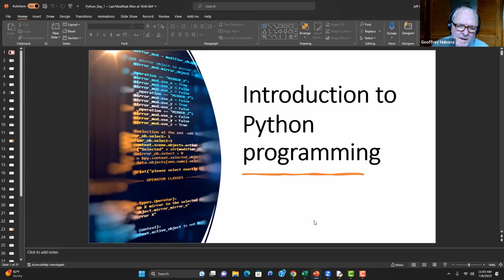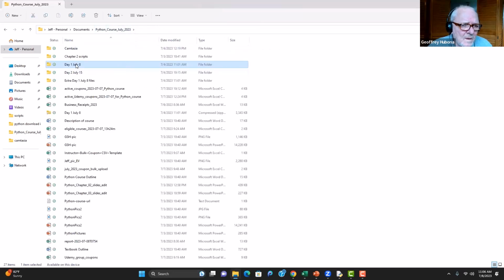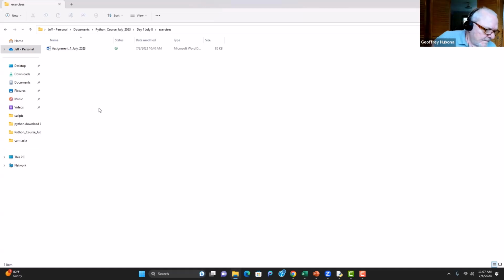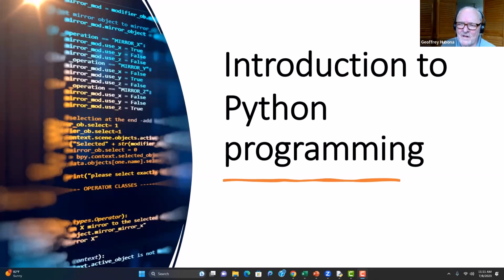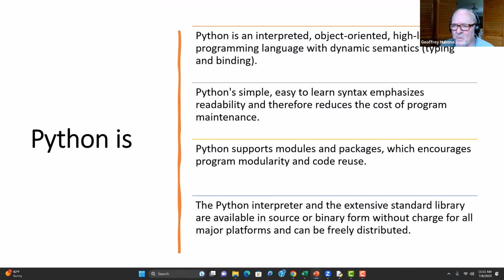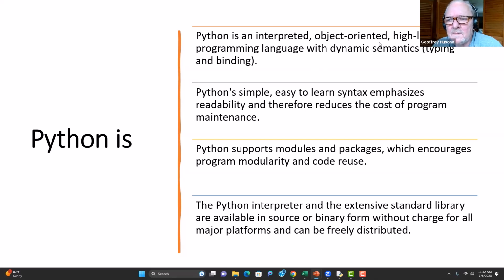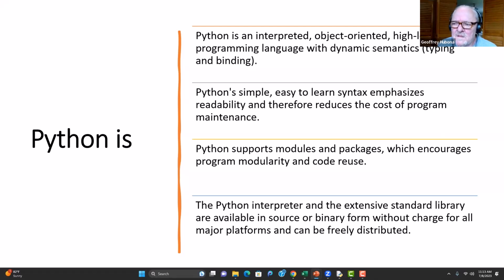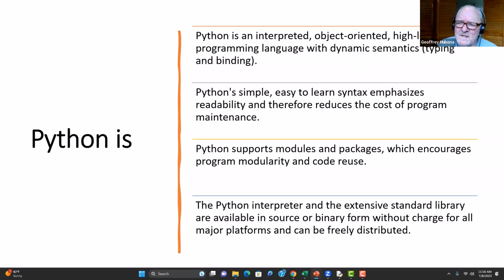Intro python June 23 2025 video1